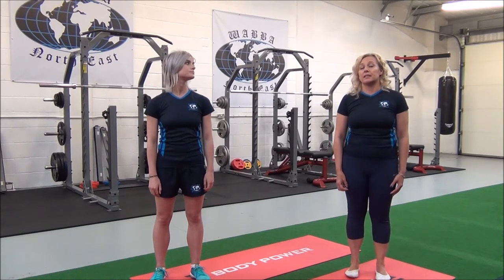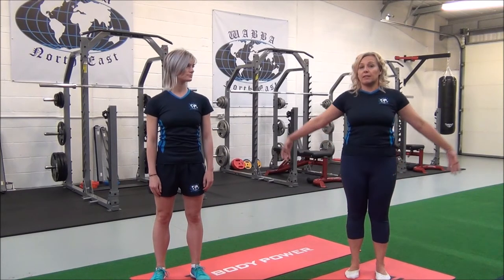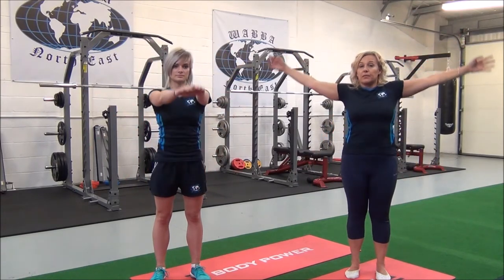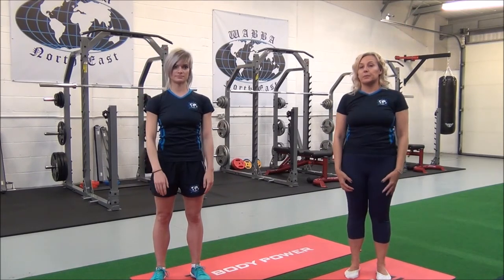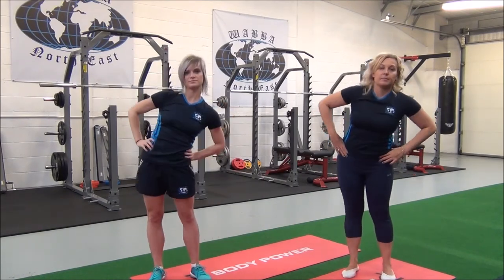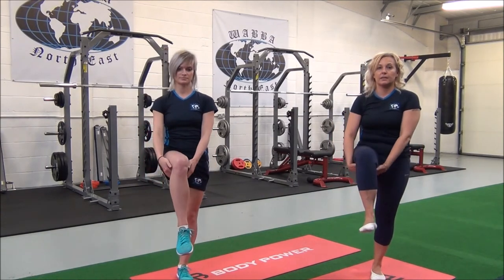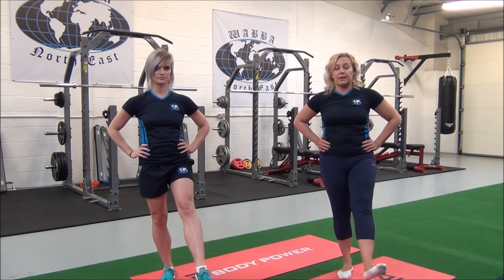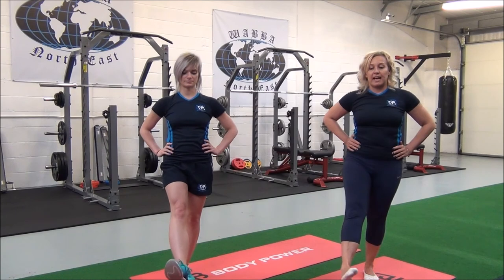WABBA Warm-Up Stretching Routine